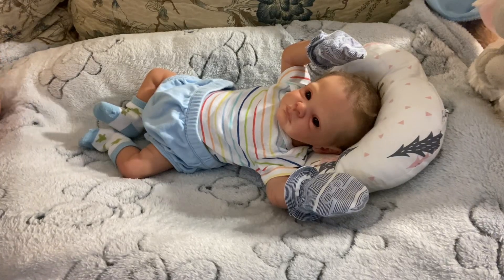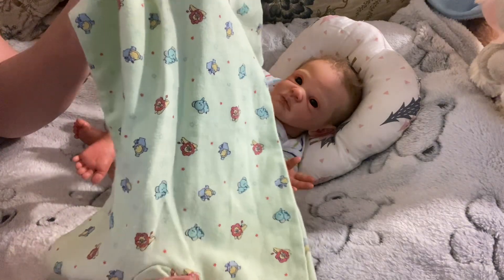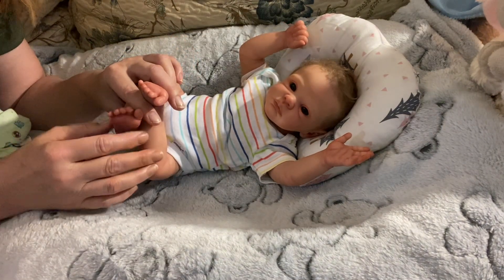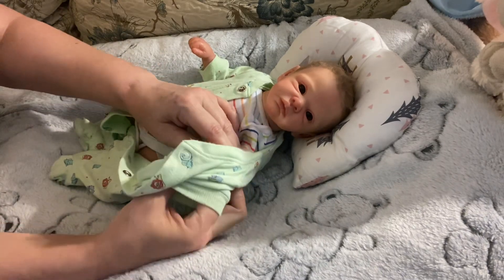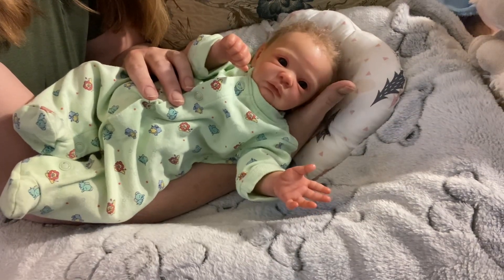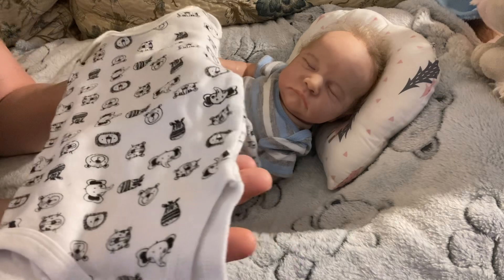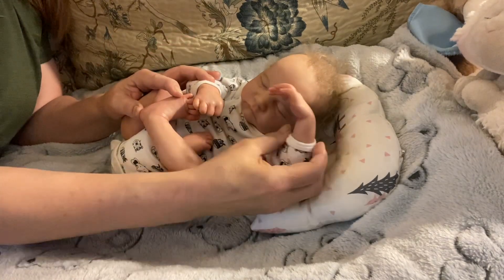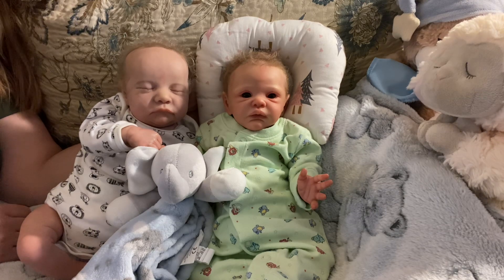themethursday with Declan and Lucas🙏💕